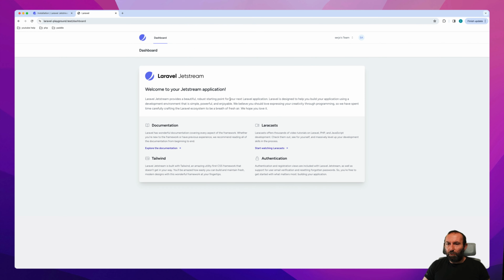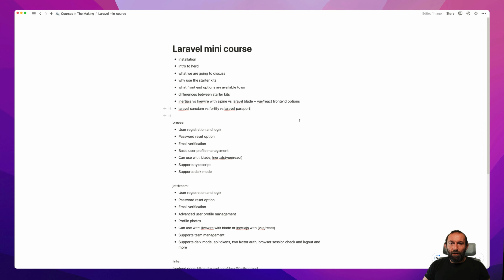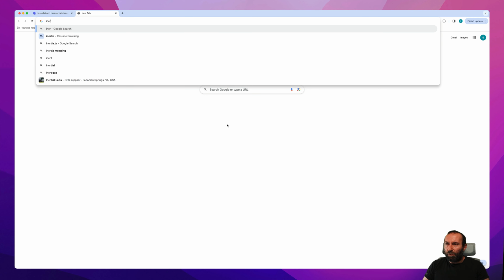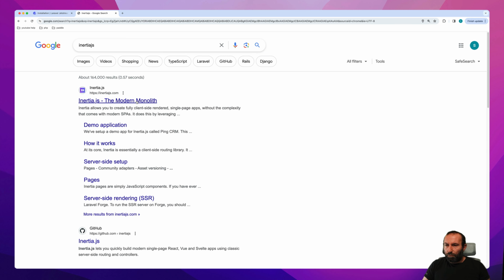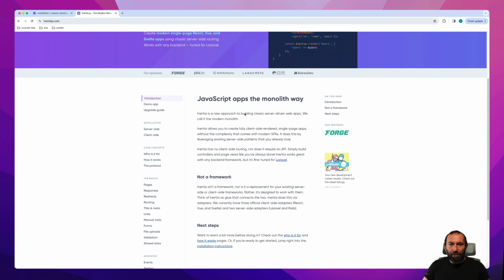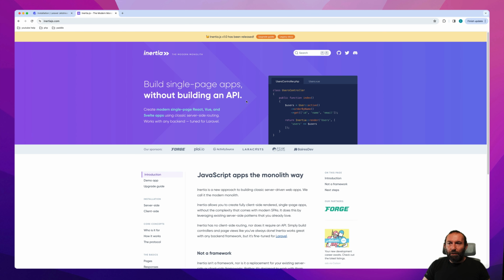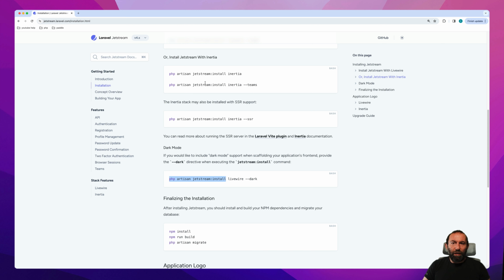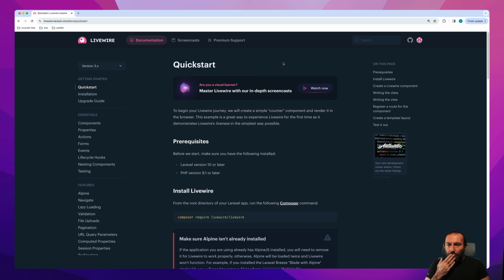7 overview of frontend options laravel has